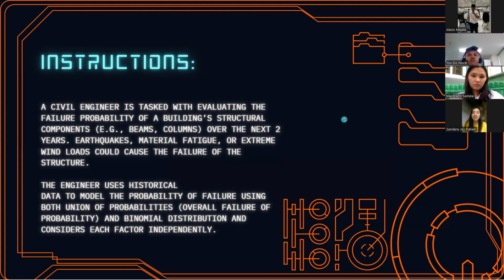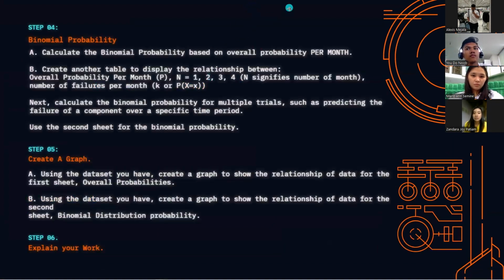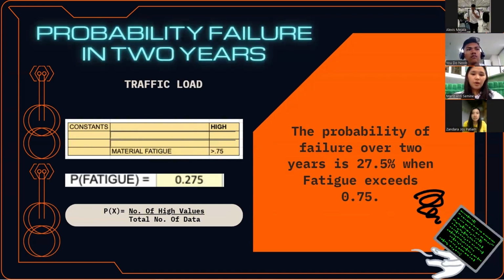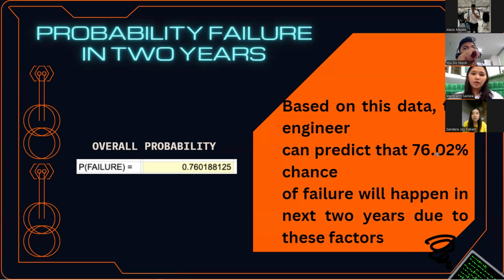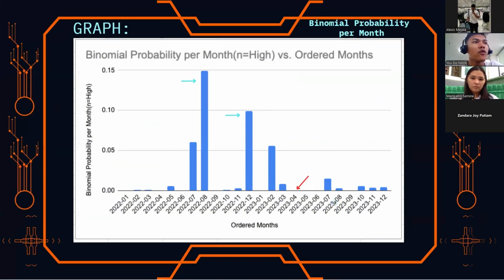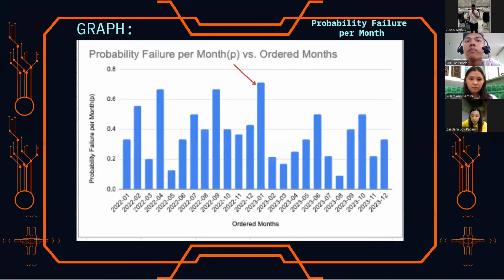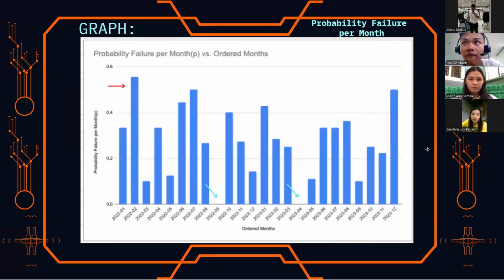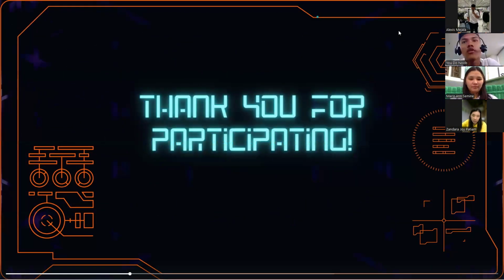PERFORMANCE INNOVATIVE TASK - ENGINEERING DATA ANALYSIS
Project by : Jericho Ceniza, Zandara Joy Cordero, BillAlexis Majala, and Mariz Ann Semine